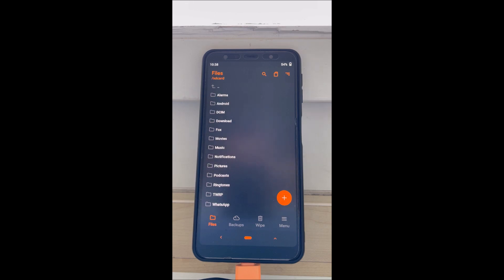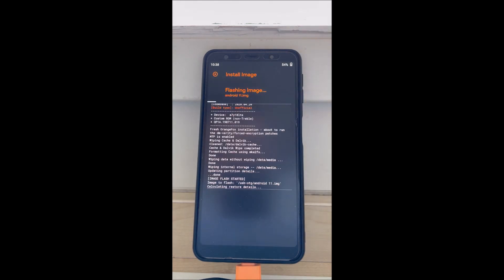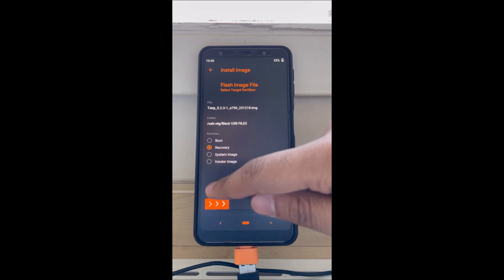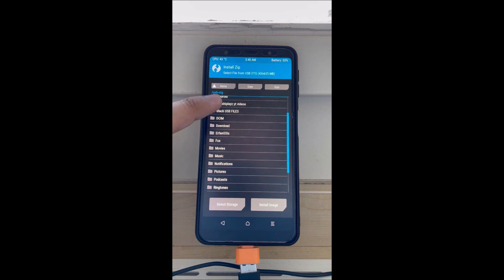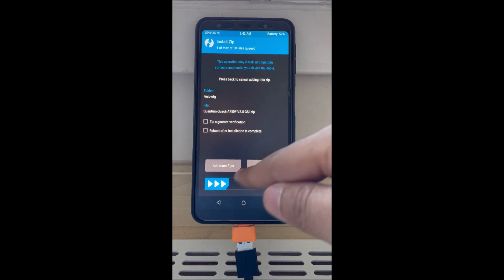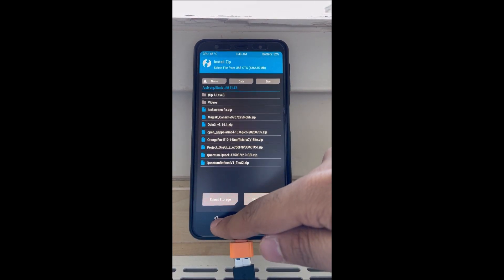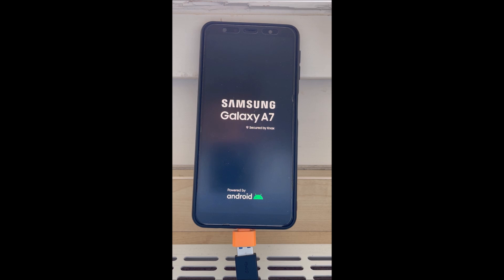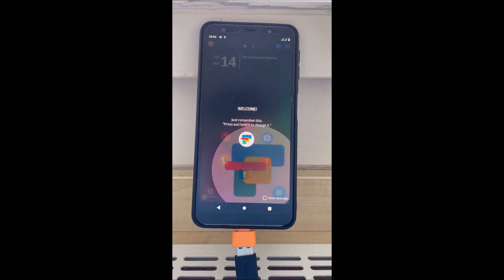How To Install Android 11 GSI on A7 2018 | 2020 DEC | Project treble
Helllo guys thank you for 30 likes and as promised here is the video, enjoy !

2. Twrp image +(stock rom if you need)

If you have any question please comment and I will reply.
ignore this
android 10,
android 21,
android auto,
android tv,
android games,
android 17,
android tv box,
android ringtone,
android kunjappan,
android app development,
android airpods,
android auto 2019,
android auto wireless,
android asmr,
android apartment,
android alarm sound,
an android doll made in china,
an android in la la land,
an android mobile device that isn't linked to your google account,
an android robot,
an android app remembers its data after uninstall and reinstall,
an android tv stick,
an android system error has caused expressvpn to disconnect,
a android 1,
an android based course attendance system using face recognition,
android box,
android bangla,
android basha,
android bangla tutorial,
android beam,
android be like,
android box apps,
android best apps,
scp 087 b android,
pi 3 b+ android,
b roll android,
a for android b for bluetooth,
b.o.t android gameplay,
b daman game android,
android 16 b&b,
android a/b partitions,
android t.v. shibu,
b boy android,
android central,
android camera,
android car stereo,
android controller,
android camera meme,
android commercial,
android carplay,
android codes,
android customization,
c android app development,
hdmi usb c android,
pixel c android 10,
turbo c android,
hub usb c android,
jay c android,
vectra c android,
prius c android auto,
mercedes c android auto,
android development,
android dark mode,
android double din,
android device manager,
android drawing tablet,
android data recovery,
android dslr,
android dubstep,
d androids,
android master,
initial d android,
game initial d android,
migrer d'android vers ios,
corsa d android stereo,
opel corsa d android,
c.d android gameplay,
d&d android games,
android emulator,
android emulator for ios,
android easter egg,
android emoji,
android emulator for mac,
android earbuds,
android edits,
android evolution,
android expert gaming,
android ecosystem,